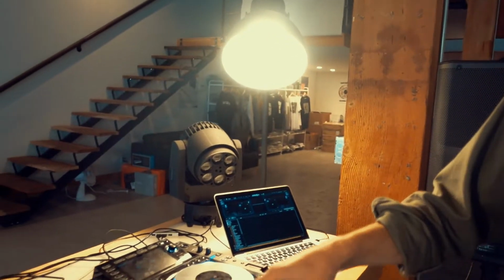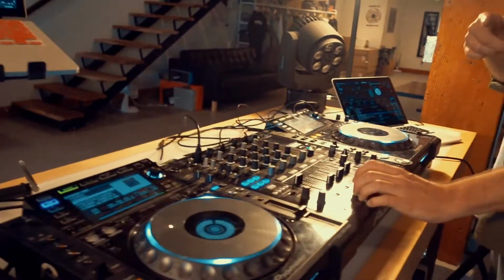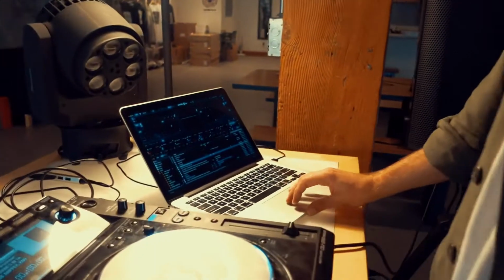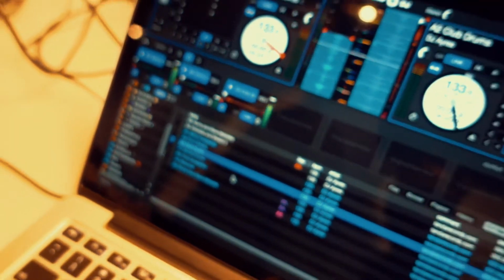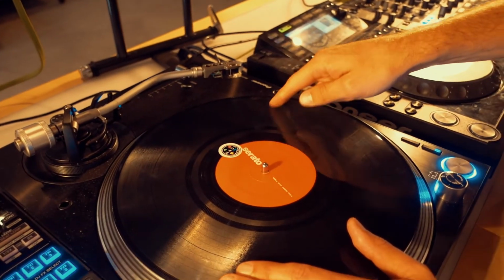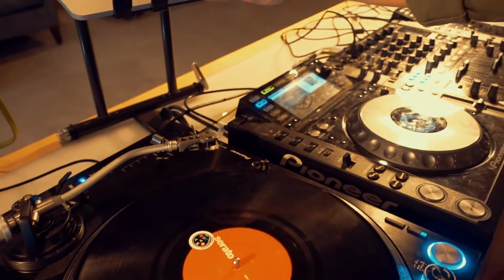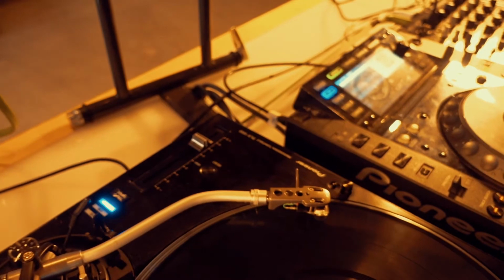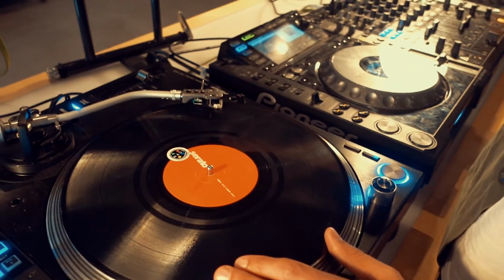Beatz Blog: A quick trip to the serato studio in LA - Episode 31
This vlog is definitely geared towards dj's. I stopped by the serato studio in Downtown LA to learn about a few of the new features on Serato Dj 1.9.3 and had a scratch session at the end.

*MY NEW MAILBOX*